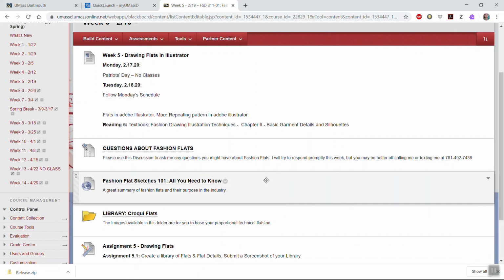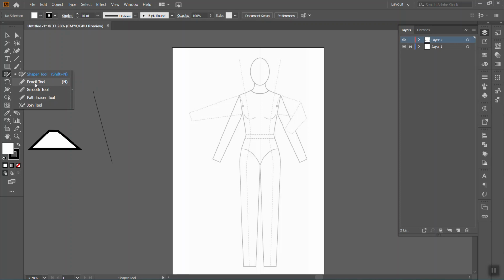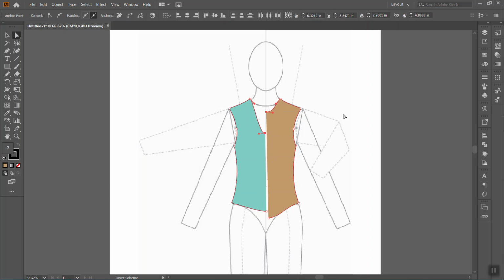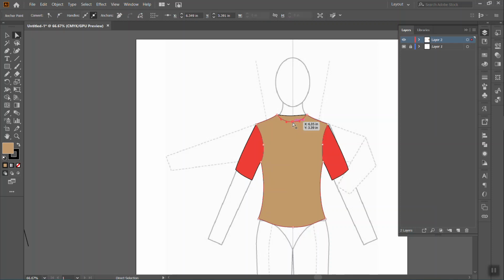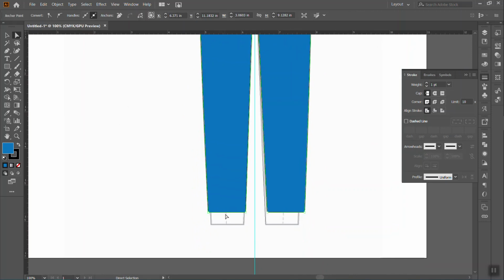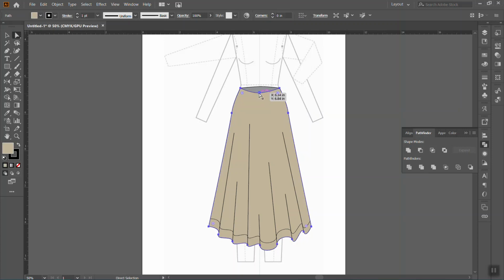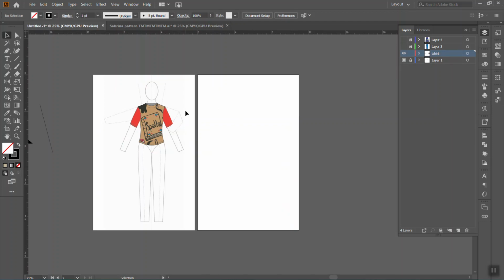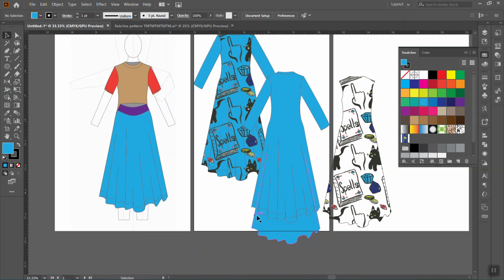Fashion Flats in Illustrator - For beginners